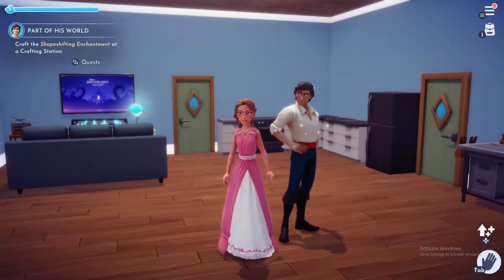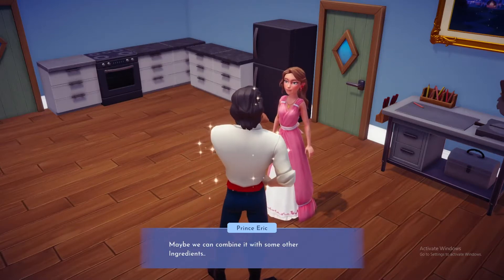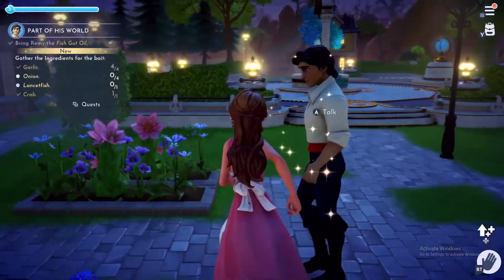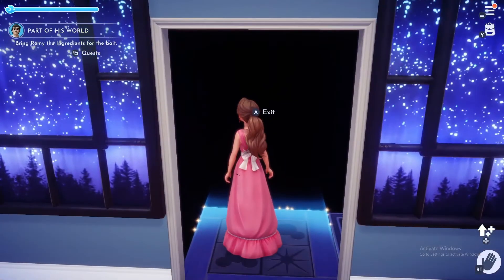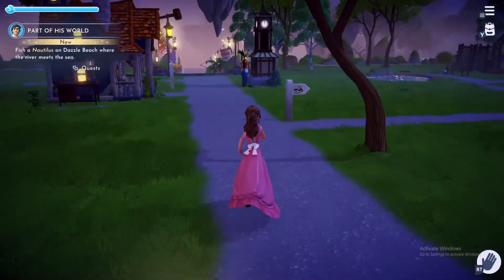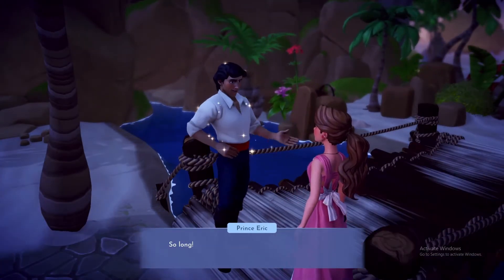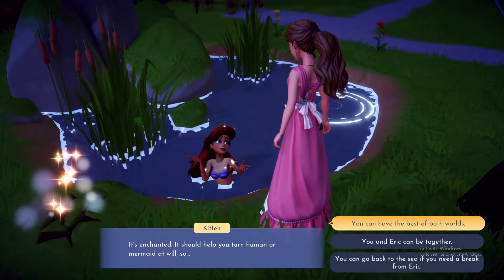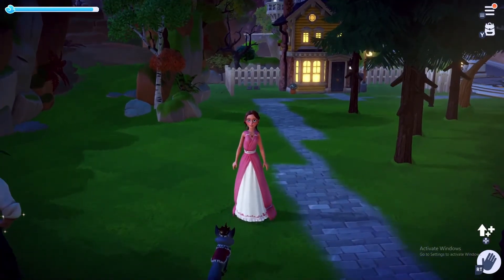Disney Dreamlight Valley- Ariel on land?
quest that allows ariel to walk on land!!!